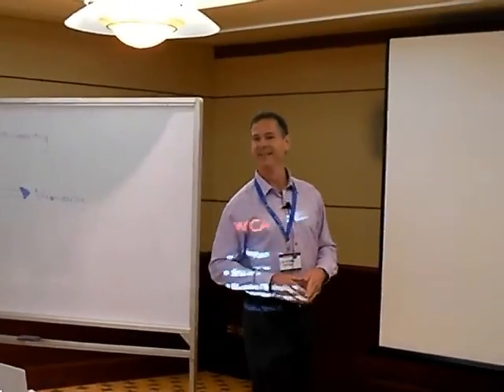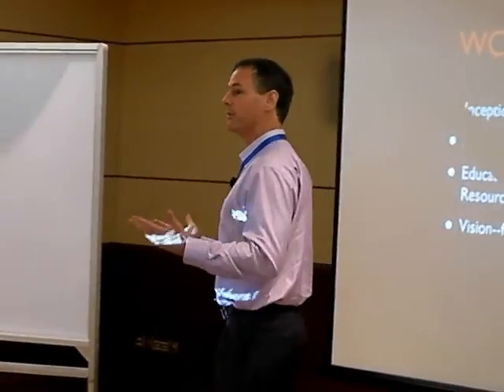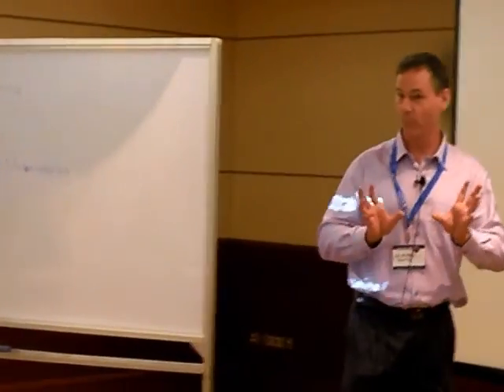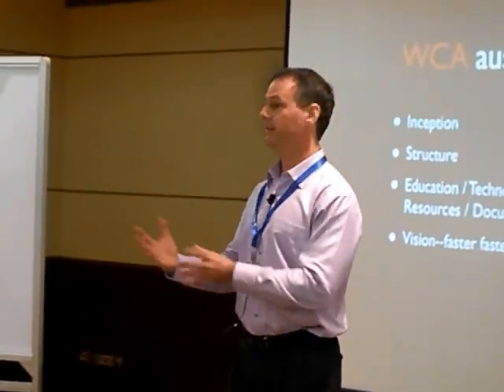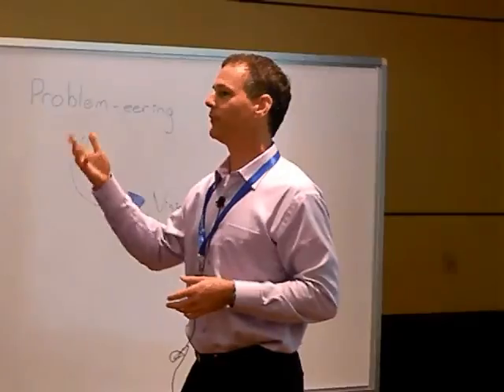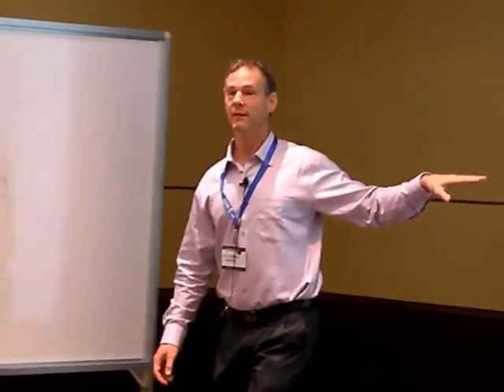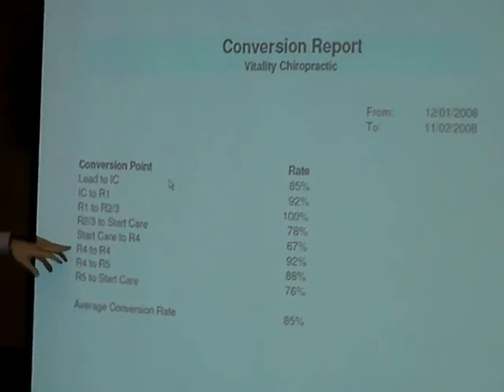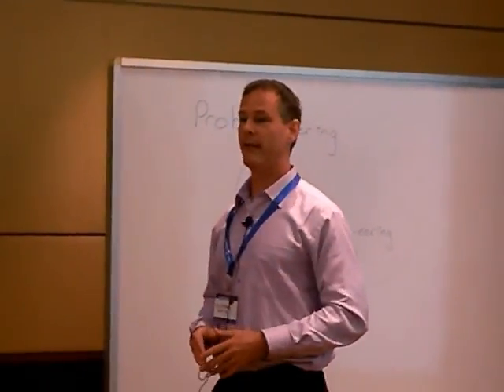World Chiropractic Alliance 2009 Seminar, Singapore - Saturday Session 2, Dr. Richard Sawyer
Here Dr. Richard Sawyer welcomes and encourages the new members of the WCA Singapore chapter, and explains his role to help practices in Singapore be more efficient and effective, and to be involved in the growth of WCA Singapore by providing the tools to accomplish that. He also demonstrates the automatic calculation of patient conversion from one step to another in their course of care, clearly showing where patients drop out of care, and where conversion weakness indicates process improvement is necessary.